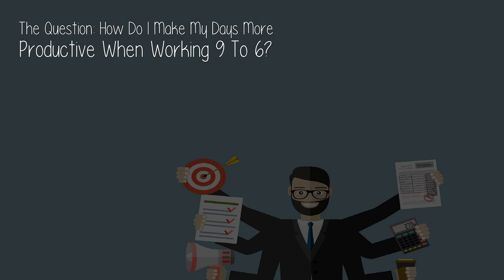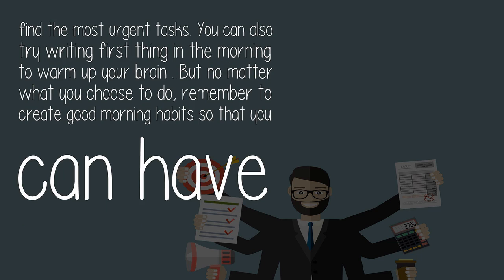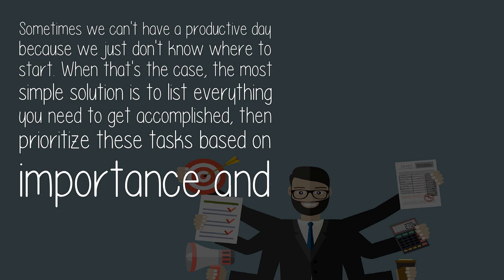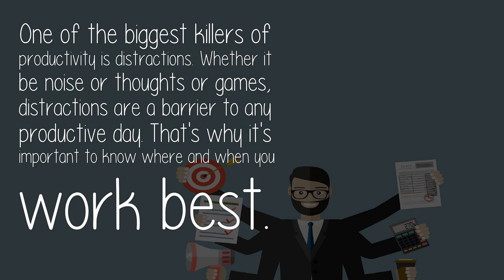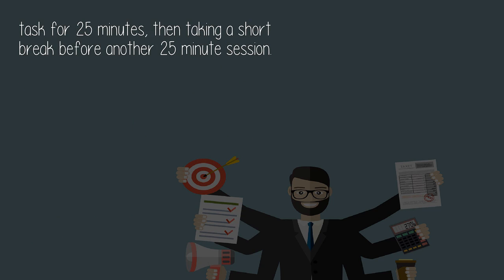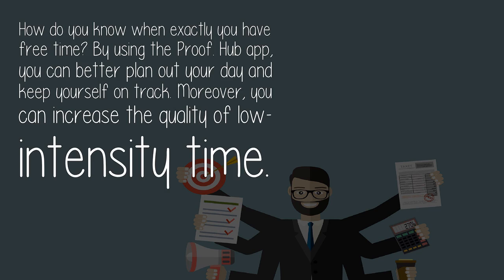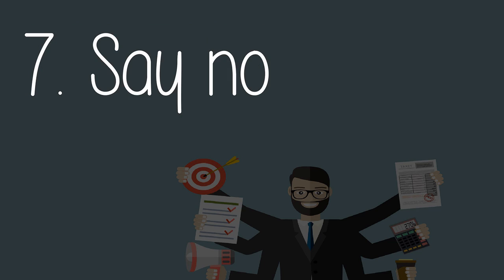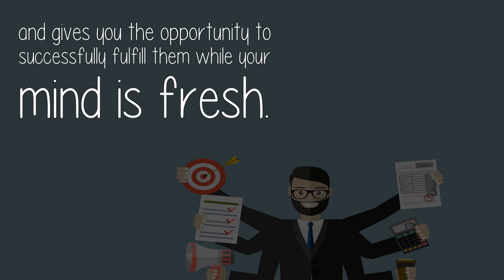How Do I Make My Days More Productive When Working 9 To 6?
This guy devoted a year of his life to split testing productivity methods and his results have changed the lives of others. It's not about how long you spend at a task it's about what you get DONE in that time. You can download this entire audiobook for free and it's going to help you get more done with your time

One of the best ways to start your day is to get up early and eat a healthy breakfast. It's shown that CEOs and other successful people have similar morning routines, which include exercising and quickly scanning their inboxes to